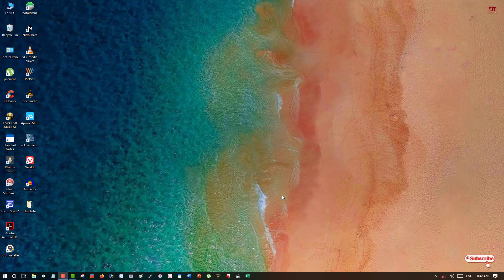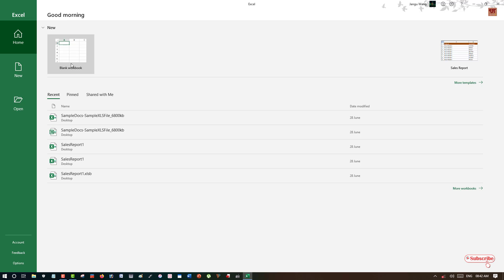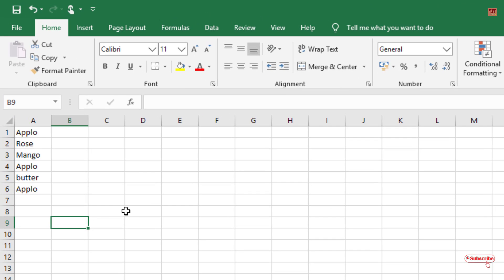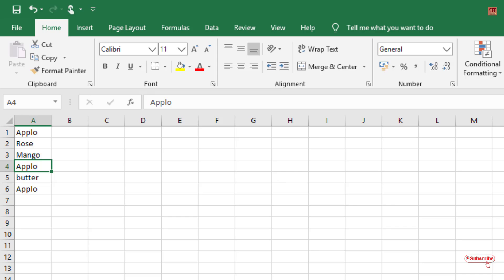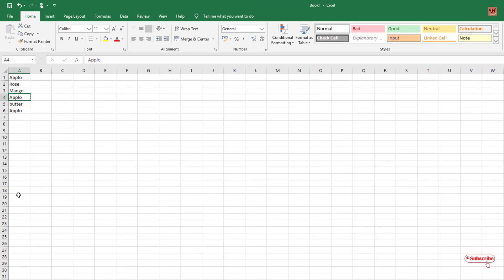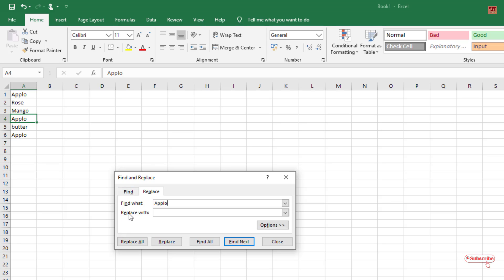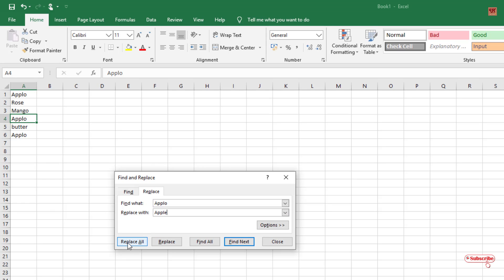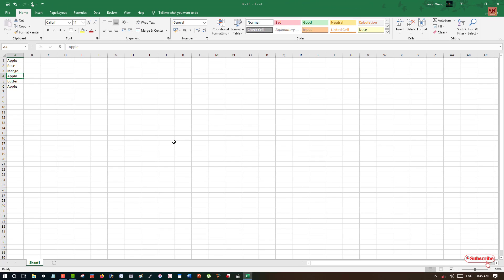How to quickly replace misspelled words in Microsoft Excel ?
This video tutorial is all about How to quickly replace misspelled words in Microsoft Excel.